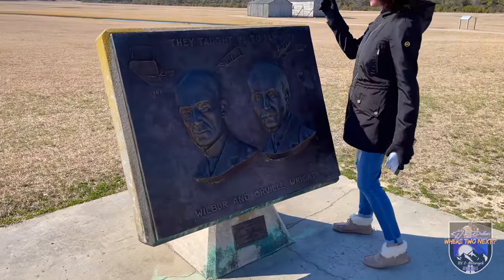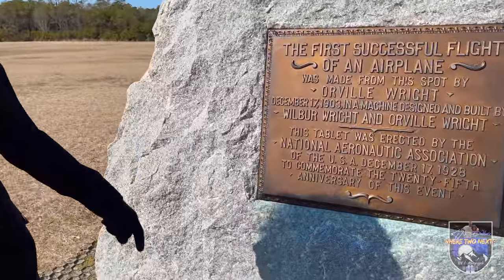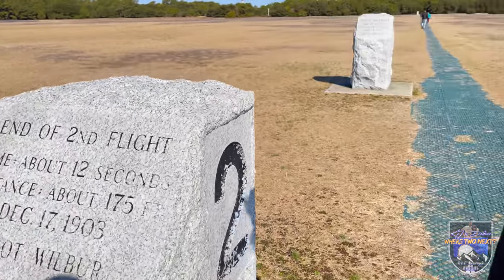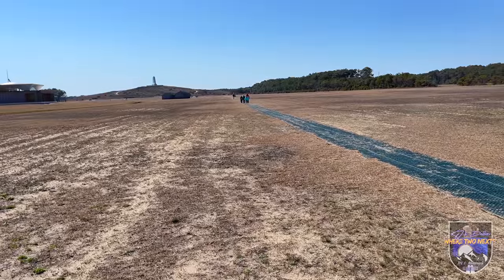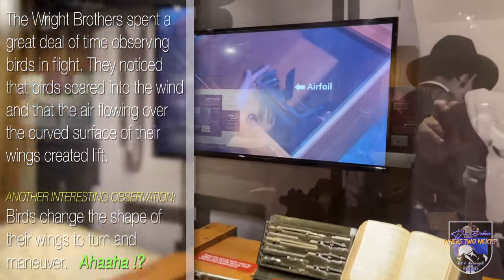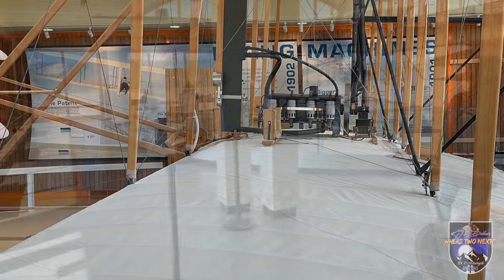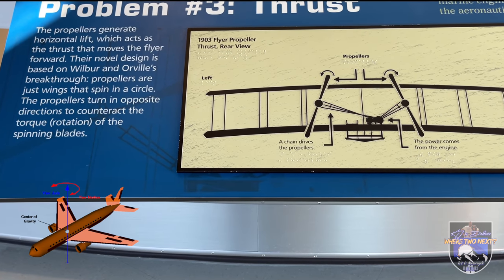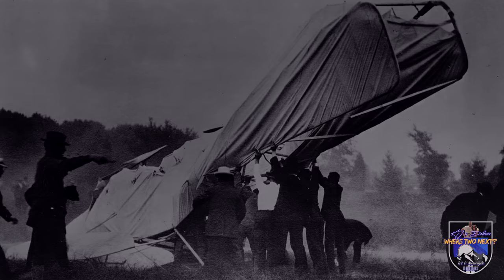Wright Brothers "First in Flight" Museum Kitty Hawk NC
Wright Brothers "First in Flight" Museum in Kitty Hawk has always been on my bucket list. It surely didn't disappoint, and I could of spent even more time here if Debbie would of let me! There's a lot to cover here, believe me, and editing over 3 hours of footage down into something that even my ADD friends will like and hopefully still keep their attention too. So with that being said, whew baby, I did have to skim coat this a bit but I still thinks it's very interesting and informative and like who hasn't ever heard of the famous Wright Brothers?.

And, to say it's windy out today, well, this is an everyday saying here in Kitty Hawk NC, or better defined as Kill Devils Hill NC. Please watch the video in full as I pay tribute to both the Wright Brothers in the very tail end.

Feel free to post up your Comments on the Video, and also on what subject/place you'd possibly like to see next!... and hey!, we always love to hear from you!

KJ & DEBBIE
"Where TWO next?"

Chapters
0:00 Intro
0.16 Museum & Park Admission
0.:33 "They taught us to fly"
1:04 Wright Bros. Living Quarters
1:31 Airplane Hangar
1:57 Initial Flights Detailed
4:45 Entering Wright Brothers Museum
6:56 Airplane Display & Details
8:37 Kill Devil Hills Monument
9:36 Kitty Hawk Headwind Explained
10:41 Outside Airplane Launch Exhibit
12:37 Orville & Wilbur Wright "It all started here"

Wright Brothers Video:

"Where Two Next" uses and recommends their Paid Subscription Service

Related Links
Wright Brothers History:

Orville and Wilbur Wright: The Brothers Who Changed Aviation

This Video may be shared or reposted in it's original (non re-edited) as-is format.